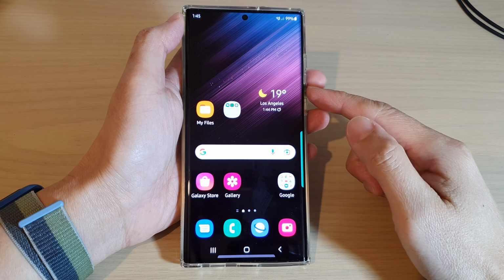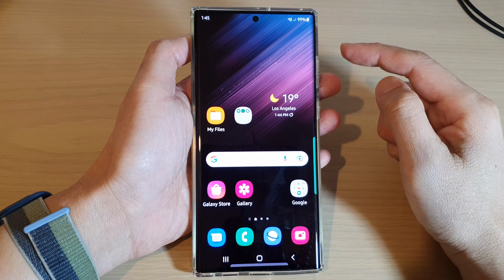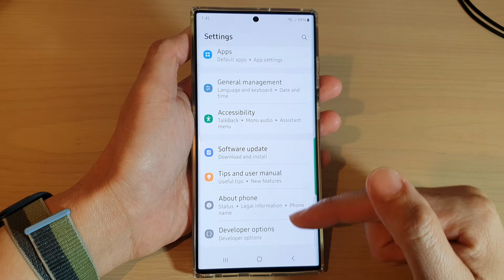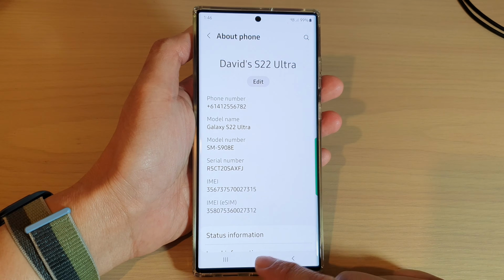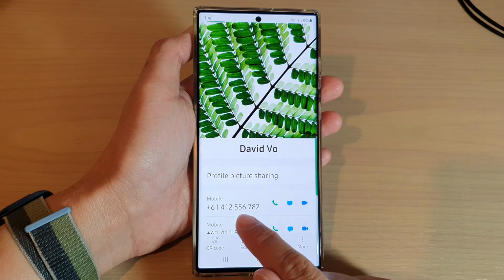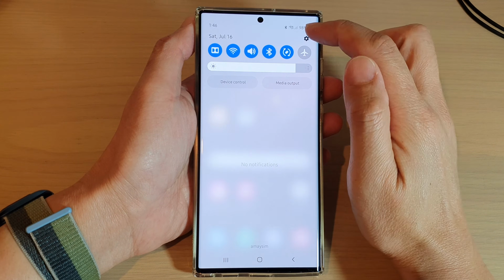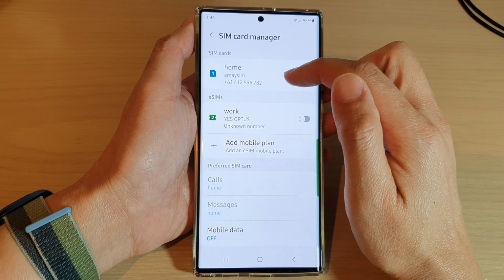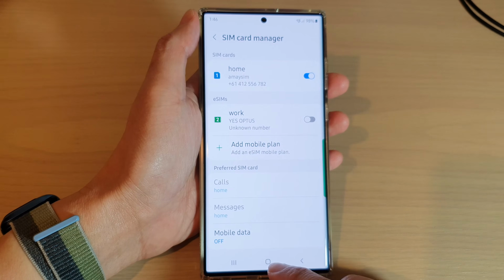Galaxy S22/S22+/Ultra: Three Ways to Find a SIM Phone Number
Learn the three different ways how you can find a sim phone number on the Galaxy S22/S22+/S22 Ultra.

If you bought a new SIM card, you may not immediately know what the new phone number may be, however in the phone settings, it can reveal this information to you.